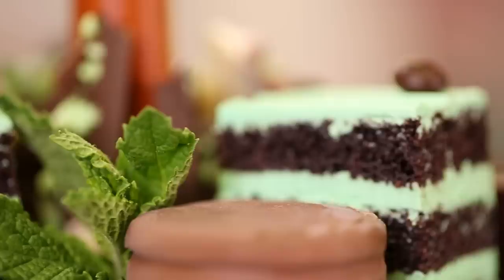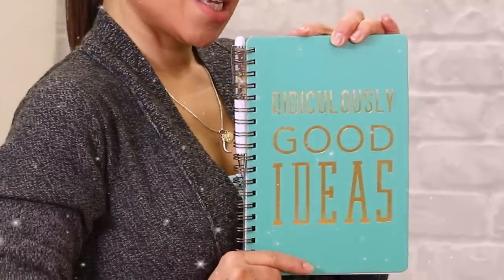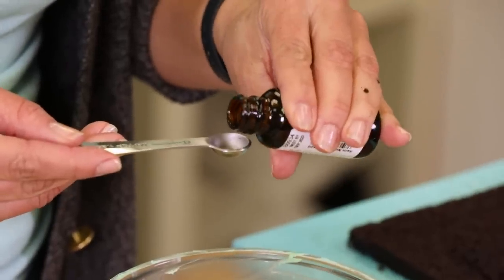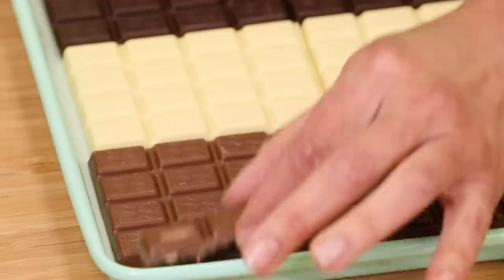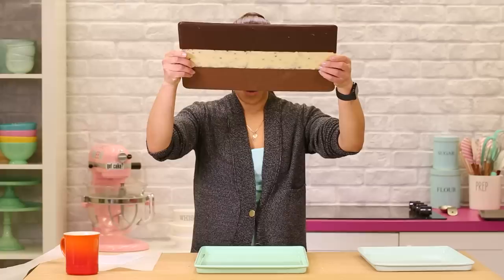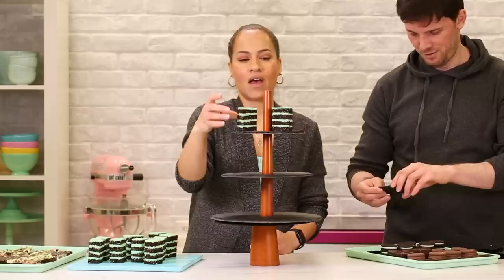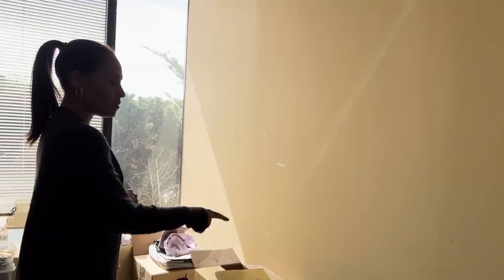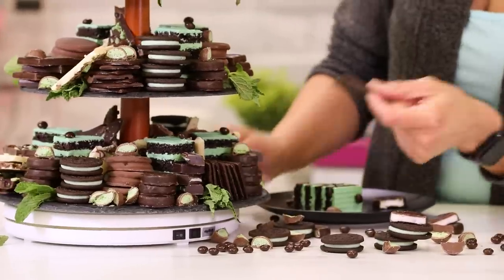Chocolate Mint Cake Board TOWER! | How to Cake It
INFO about my bakeyouhappy Class and SoFlo Below!

This week we are decorating a tower cake stand with all kinds of chocolate mint treats. Chocolate cake with mint flavored Italian meringue buttercream, chocolate mint bark, and of course After Eights!

Join me for my LIVE Bake You Happy class on Wednesday, April 12 from 6-9PM EST! We will be making my Grapefruit Novelty Fondant Cake together AND you will get the recipe for my famous Vanilla Cake, Italian Meringue Buttercream and grapefruit simple syrup.

What are you really doing if you haven't signed up for SoFlo yet?! This is one of THE BIGGEST cake and candy expos and you won't want to miss this year's events! Our Cookie Queen @downtowndoughto and Queen of Pretty Little Treats @thepurplecupcake_ will be teaching in person classes AND I get to be a judge for this year's cake competition. It isn't too late to grab tickets so what are you waiting for??

Welcome to How To Cake It with Yolanda Gampp. Yolanda is your expert guide to transforming everyday ingredients into incredible, novelty cakes like her famous Watermelon Cake. Each episode showcases the step-by-step process of creating unique and tasty treats, from layered buttercream cakes to amazing cake boards! Yolanda shares recipes, tips, and tricks on using Simple Syrup, carving, icing, applying and painting fondant, and elevating any cake's appearance. You'll also learn how to make the perfect chocolate cake, vanilla frosting and much more!